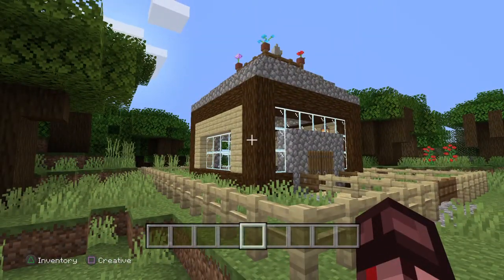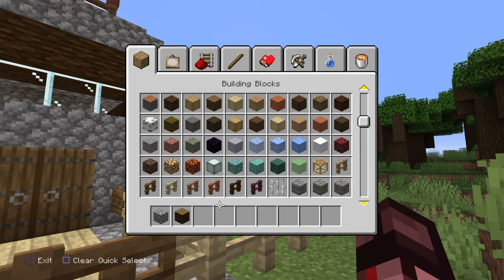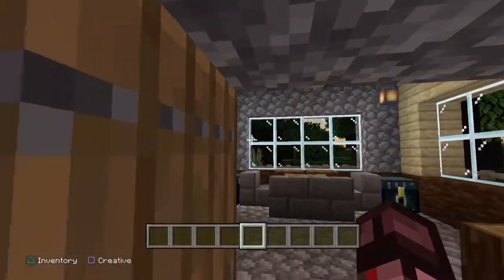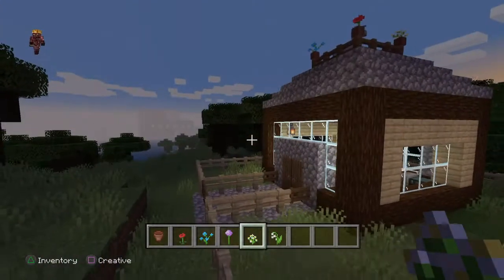Minecraft cottage tour and tent build.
Tour of my cottage and how to build a tent.